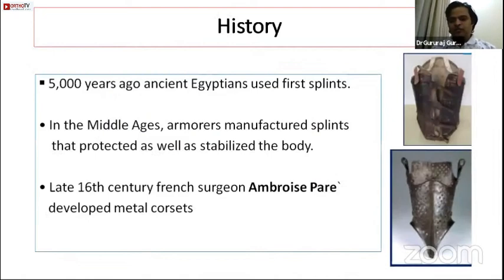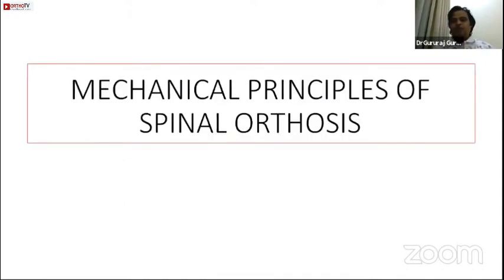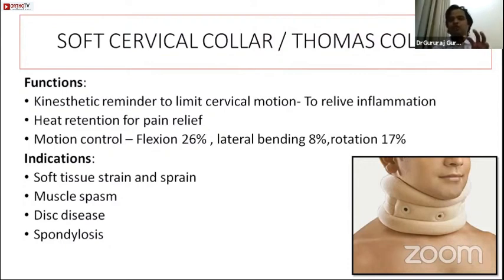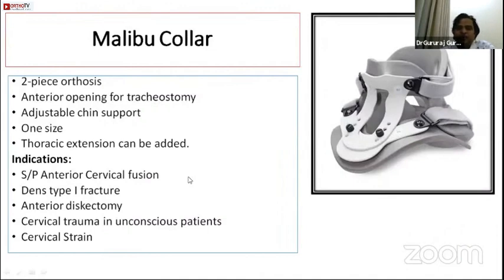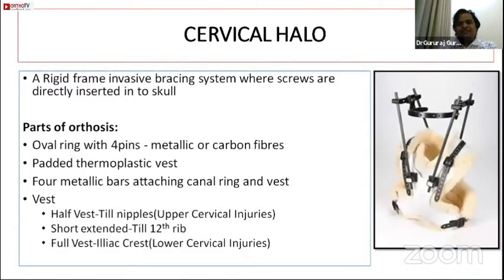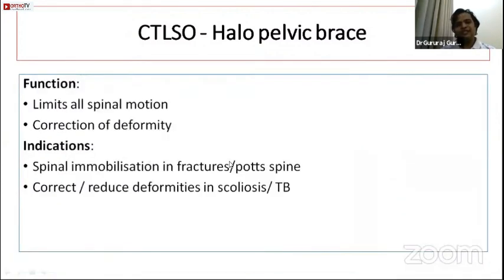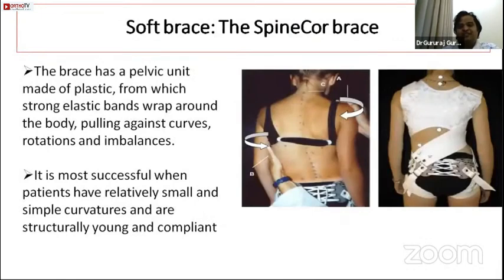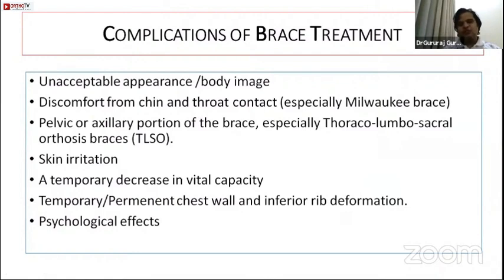SPINAL ORTHOSES - Dr Gururaj Sangondimath